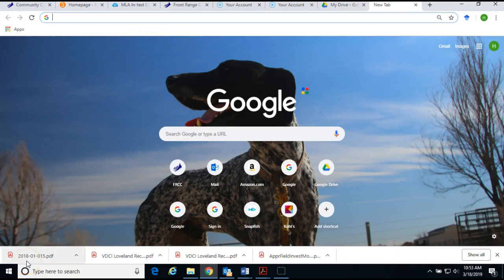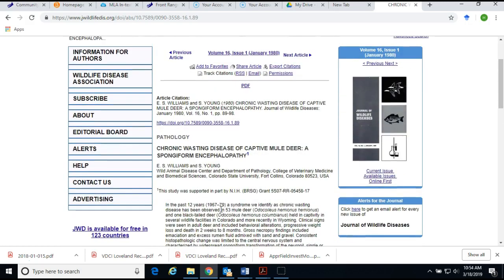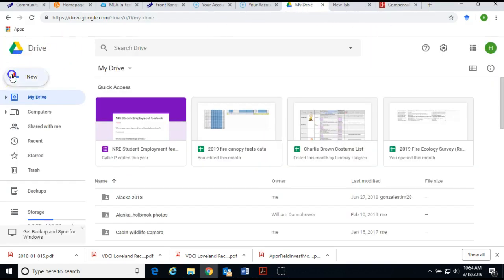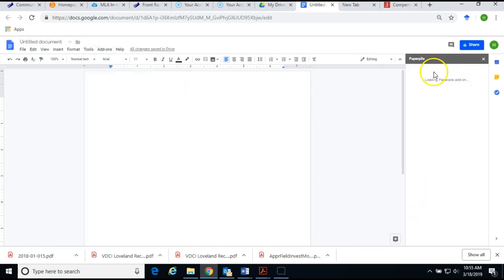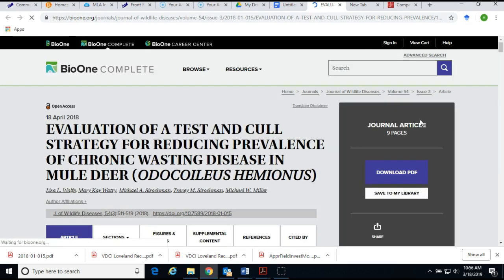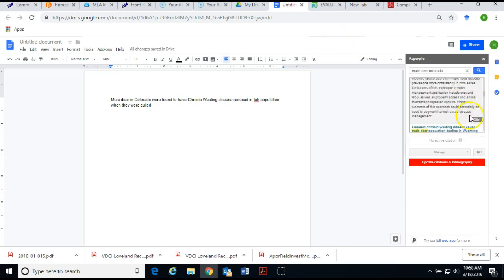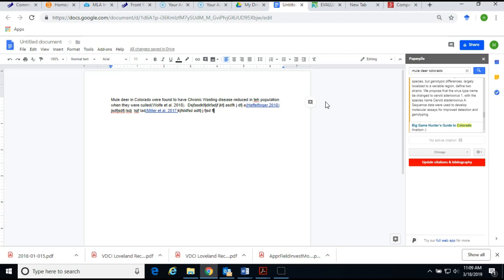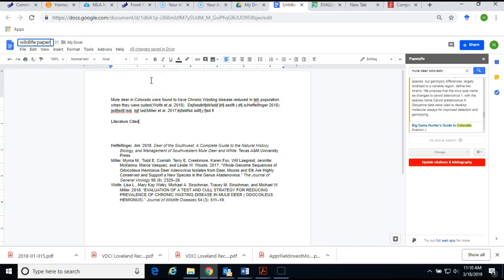using google for citations and searching